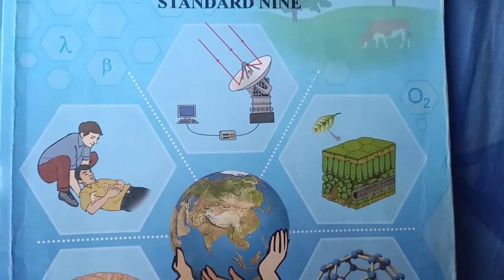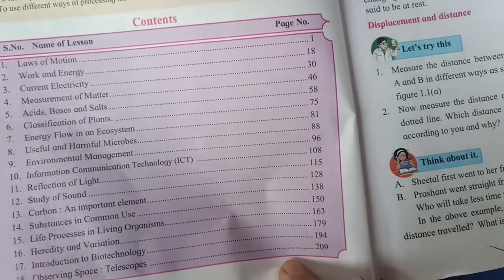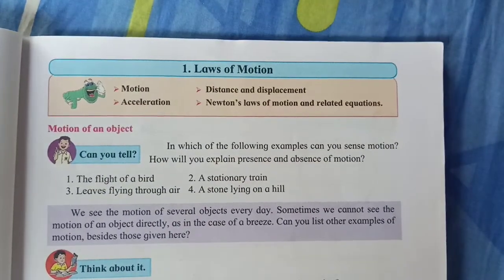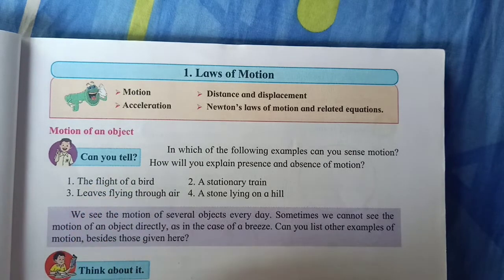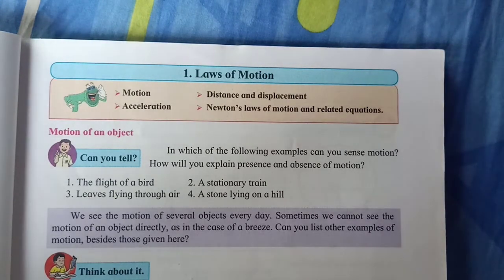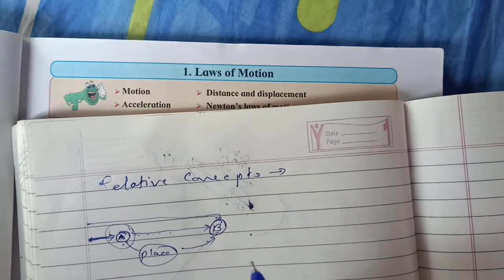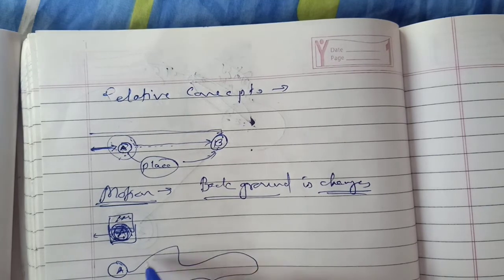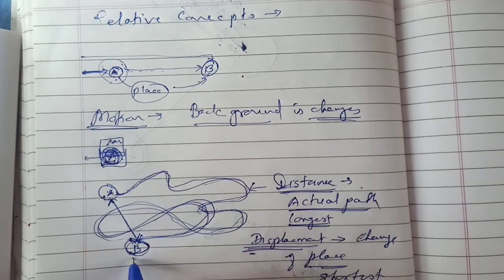STD 9 science 1 TOPIC 1 Laws of motion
Motion
Motion is relative concepts